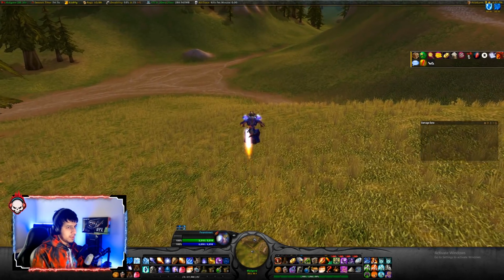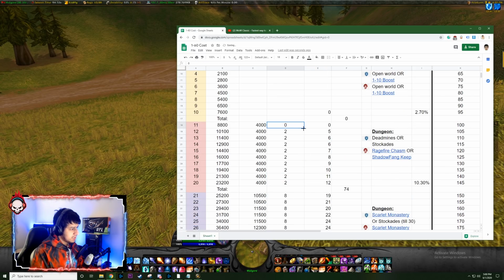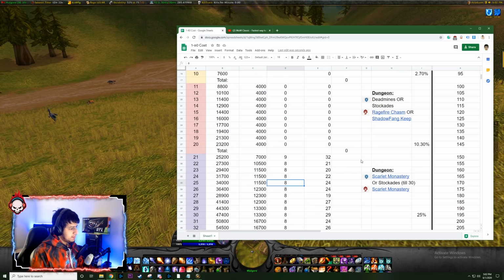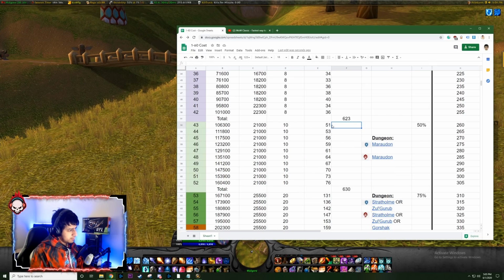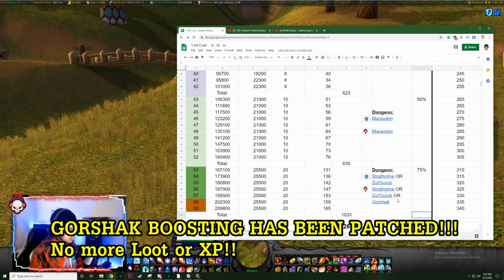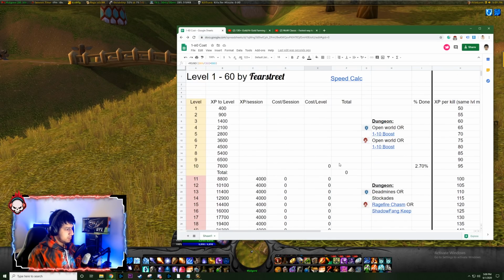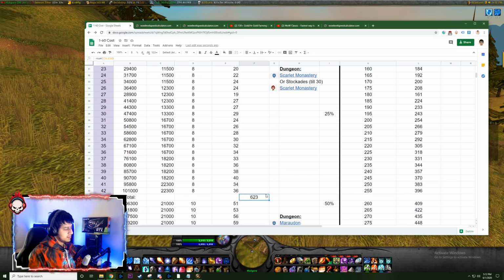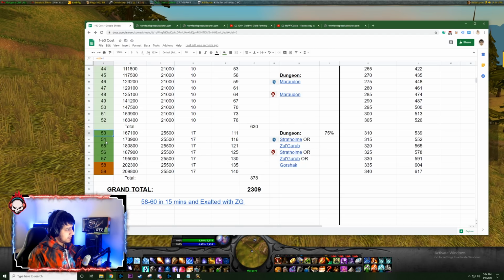Classic WoW - How Much Gold it takes to BOOST from Level 1 to 60 | Boosting Guide